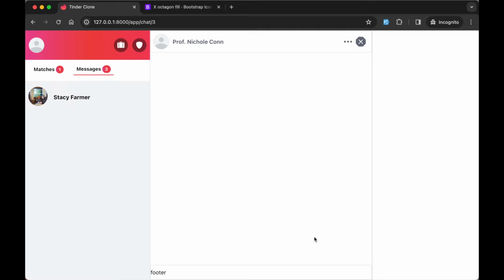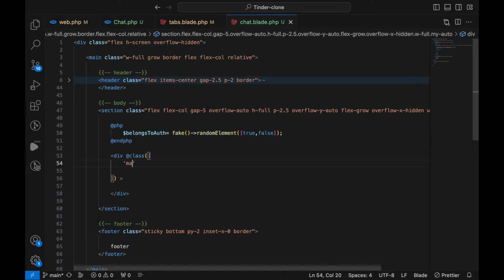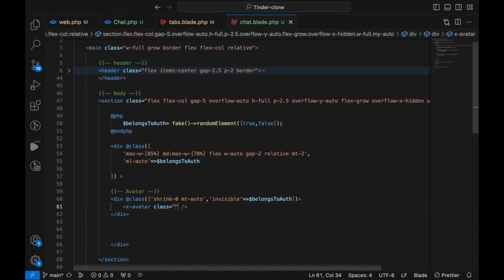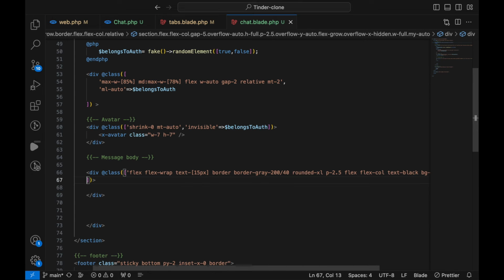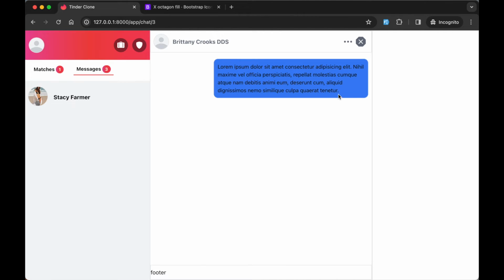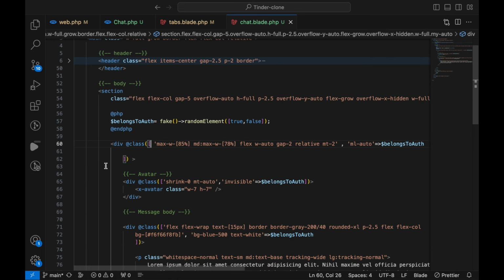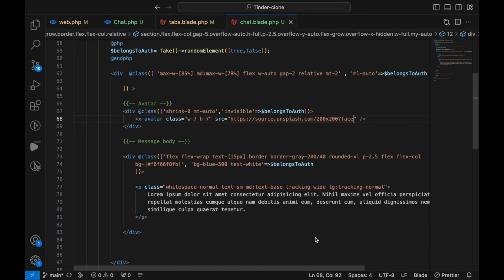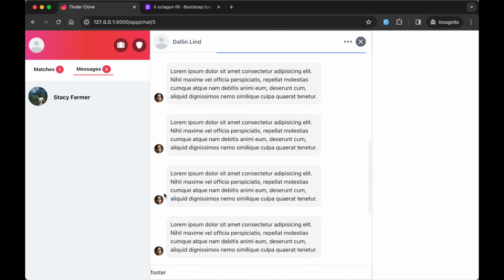39 Design Chat Body (Build Tinder Clone Dating App with Laravel Mastery)